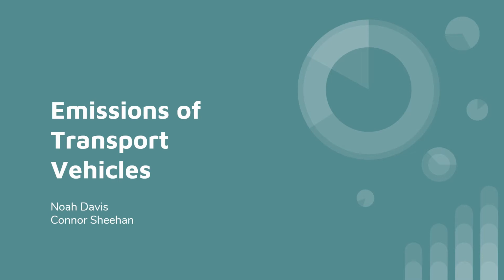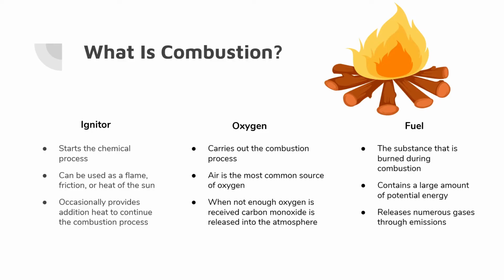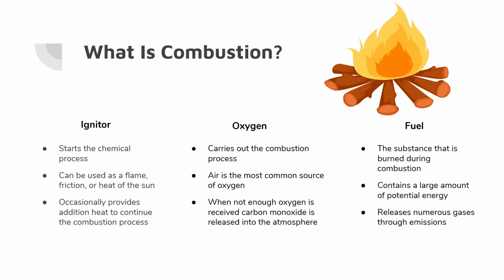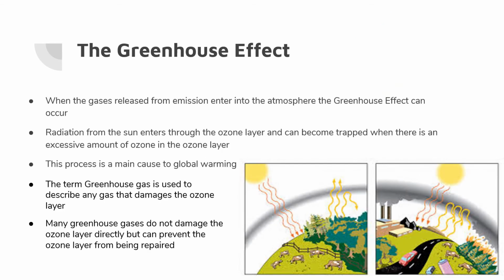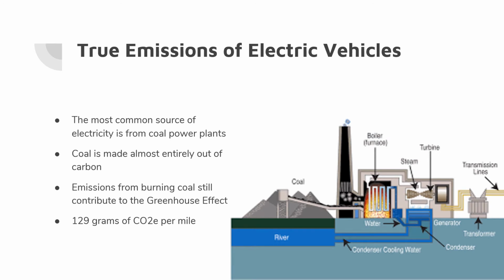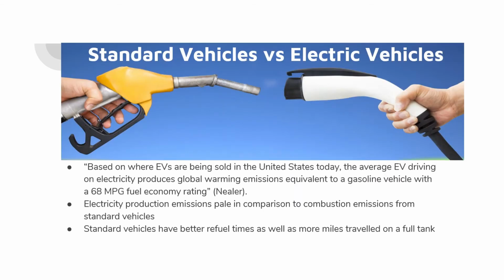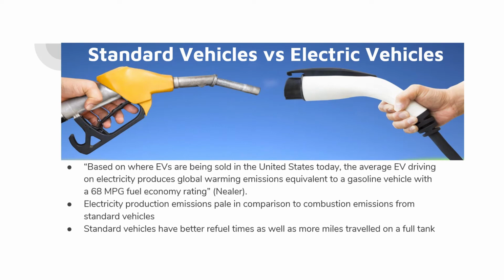Emissions of Transport Vehicles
Some information about electric and standard combustion vehicles